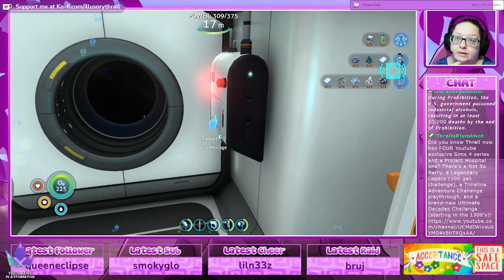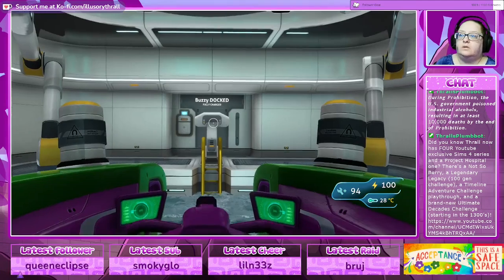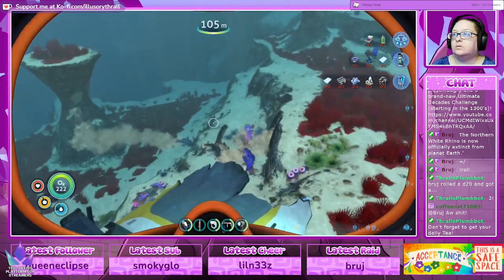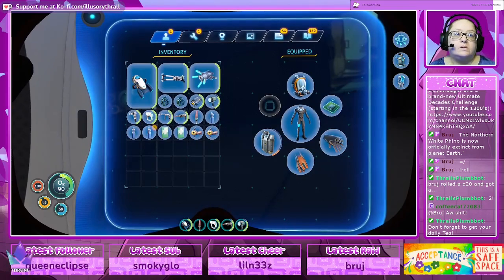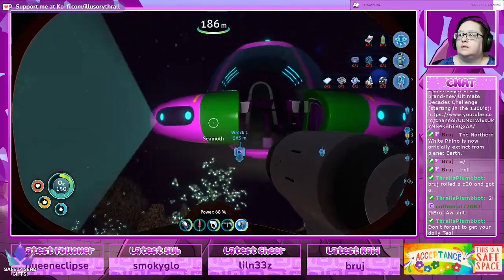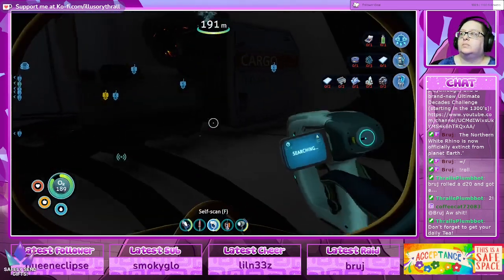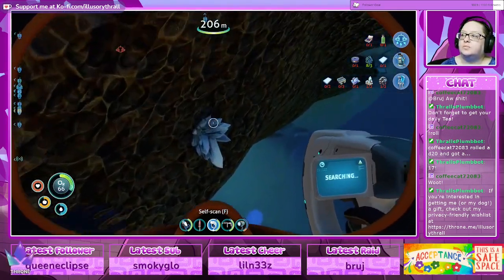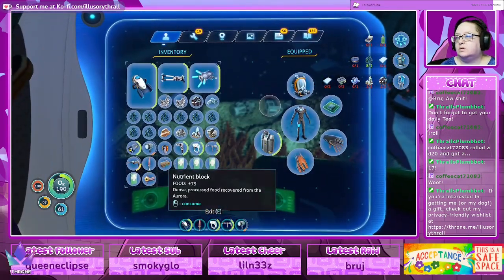Subnautica Base In Every Biome LP Ep4 Pt1 (Twitch VOD 5/11/24)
Saturday evenings are now called "Survival Saturdays" on my Twitch channel, and we're kicking it off with a doozy. I have more than 200 hours in Subnautica prior to this, but have I ever finished it? Nope. I get stuck making bases. So, I figured.. why not do both? This playthrough my goal is two-fold: One - I want to attempt to build at least one "base" in each biome - perhaps more. I will be scouting to find "perfect" locations in an offline creative mode save some of the time... but the base building will all be done on stream. Two - I want to finally finish the game. Eventually. So, in other words.. this will be a long play-through. Welcome! I hope you enjoy!

Keep in mind, this was originally broadcast on my Twitch channel So there are the odd moments where I'm talking to chat, but I made sure chat is visible on screen, so you can follow along.